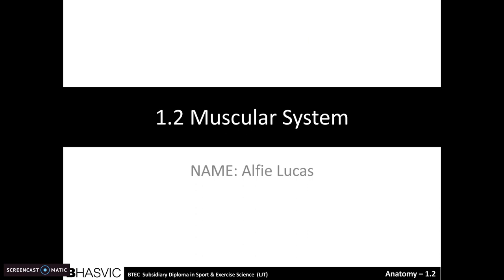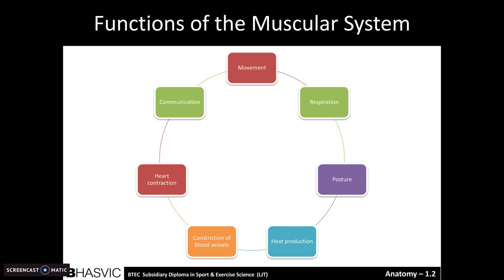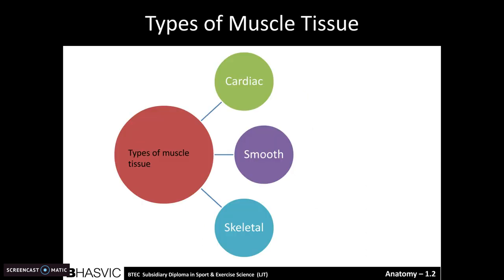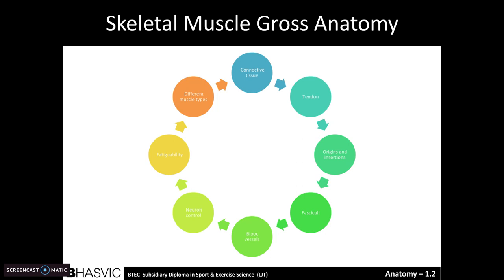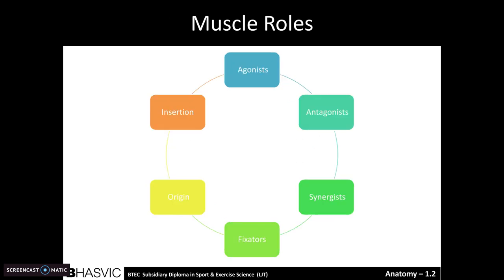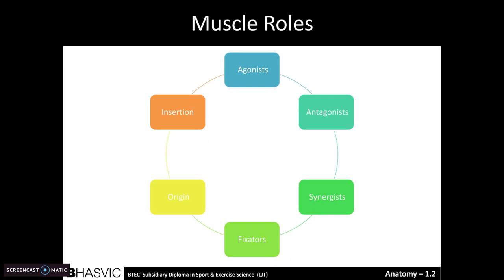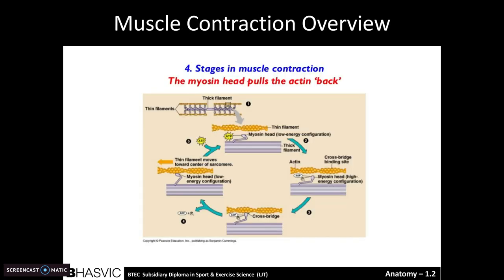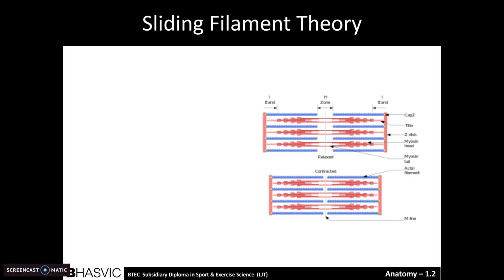Muscular system part 1 Alfie Lucas